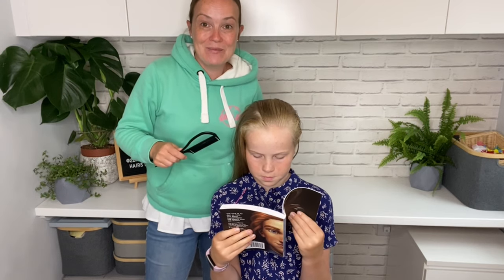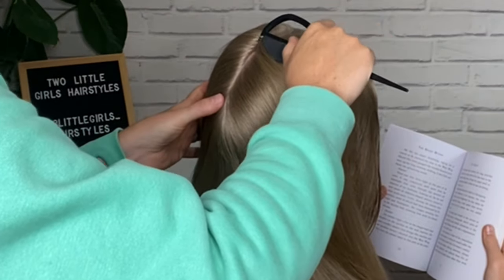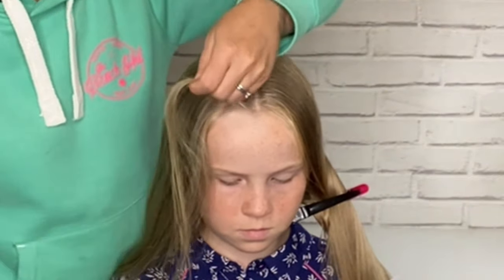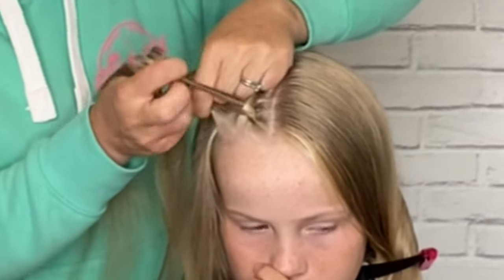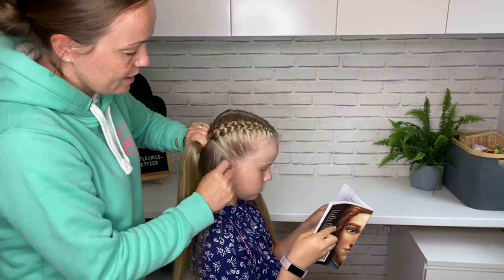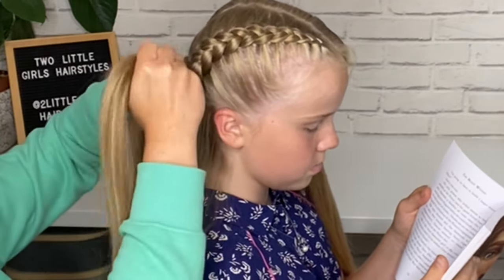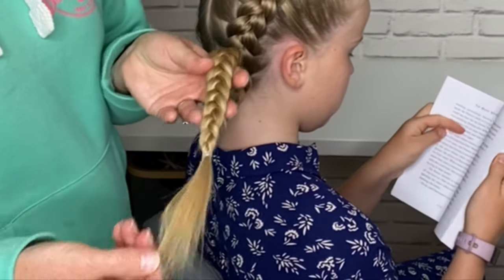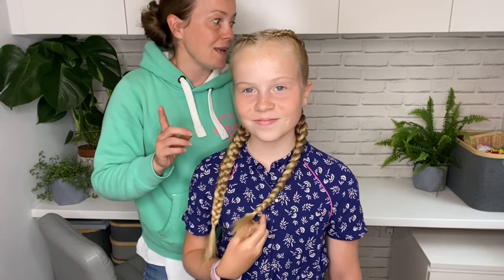How to do tight BOXER BRAIDS that are perfect every time!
✨BOXER BRAIDS✨

🔅Hello and welcome back hair friends I hope you are well! if you are new here lets be friends, subscribe to my channel and hit the notification bell so you never miss any of my videos. I style little girls hair and my own.

✨ This style is so popular when at parties and festivals. When braiding hair it’s always one the majority of girls want.

✨ Cornrows are just so good for doing sports, going to school, festivals etc… plus they can last for days so a perfect style if you are going away camping or sending your little one off on a school residential as they hold up so well!

✨If you can’t Dutch braid already then check out my YouTube channel to find the step but step beginners tutorial which will get you braiding perfectly I promise! Where I spend a lot more time talking through the hands and placement of the strands of hair.

🖤Cornrows in African Culture
“History tells us cornrows originated in Africa. The intricate braiding of the hair indicated the tribe you belonged to,” explains Atlanta-based cosmetologist, barber, instructor and author Toni Love. “Cornrows on women date back to at least 3000 B.C. and as far back as the nineteenth century for men, particularly in Ethiopia. Warriors and kings were identified by their braided hairstyles.”

Still largely worn throughout West Africa, Sudan, and the Horn of Africa (Djibouti, Eritrea, Ethiopia and Somalia), this style can signify one’s age, religious beliefs, kinship, marital status and wealth.🖤

🍿 I go LIVE on YouTube every SATURDAY at 5:30 UK time, join me to teach you 'The Saturday Style' then recreate during the week, join our friendly Facebook group to share your recreations here👉🏻

💗You can find me...You can find me...